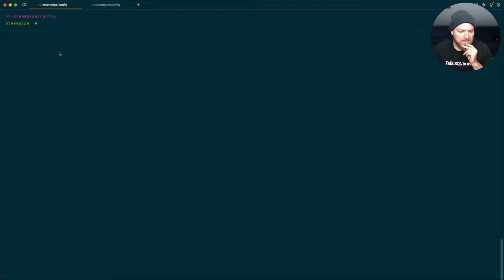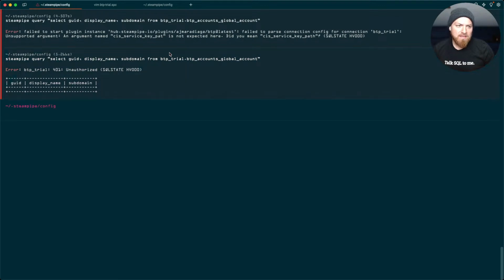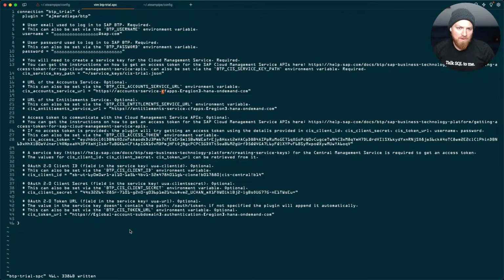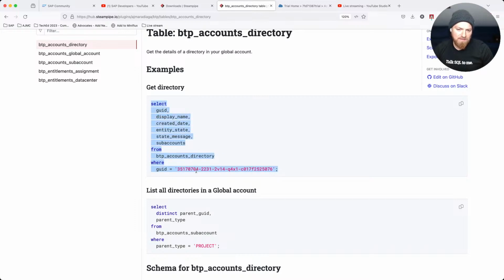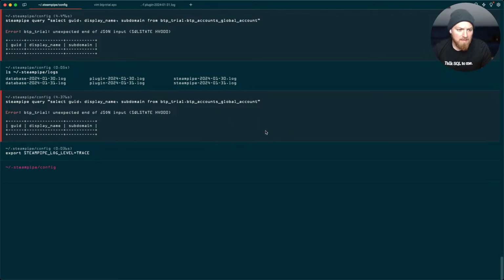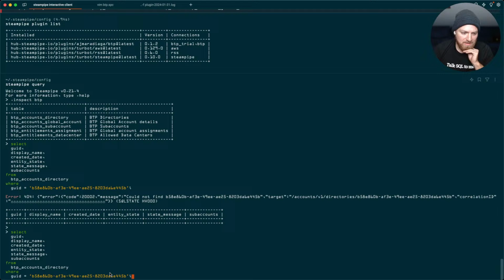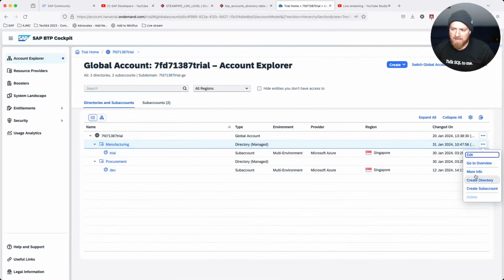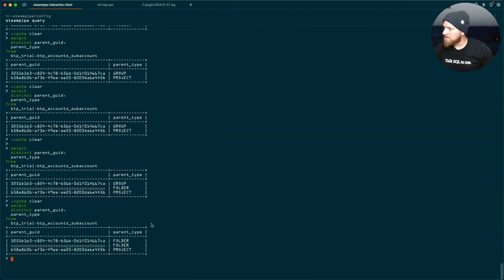SAP BTP plugin for Steampipe: Troubleshooting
SAP Developer Advocate Antonio Maradiaga will show you how you can troubleshoot the SAP BTP plugin for Steampipe in case you run into any issues when connecting your SAP Business Technology Platform (SAP BTP) account.

Chapters:
01:40 Hola SAP Developers
08:47 Check you are running the latest versions
12:14 BTP Trial config
16:58 Credential resolution
18:26 401 errors
21:24 URL-related errors
27:25 404 errors
30:58 Incorrect service key
38:56 New connection setup problems
45:38 Clearing cache